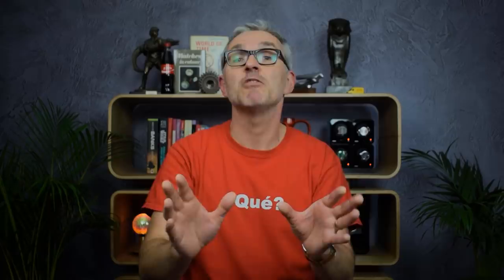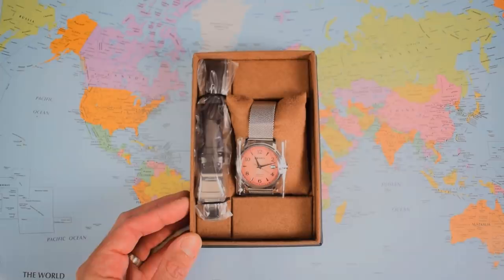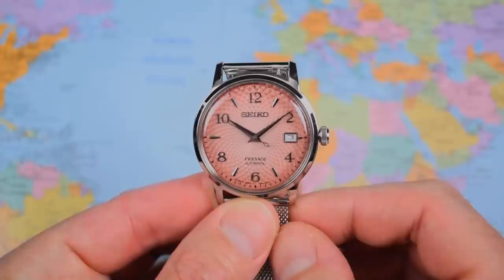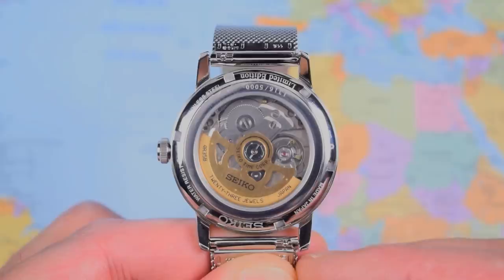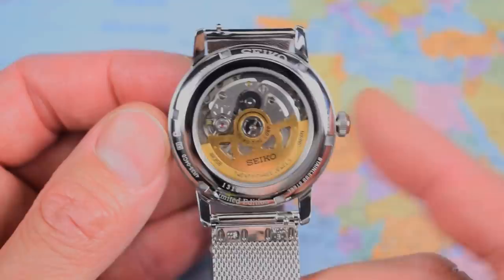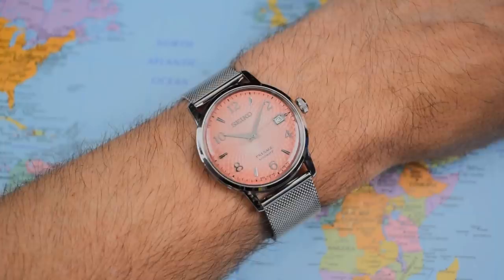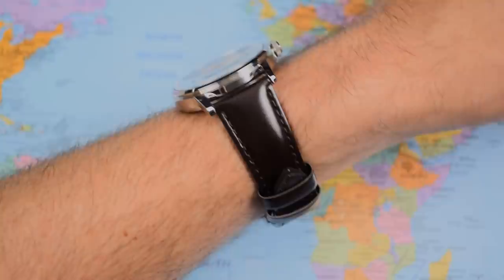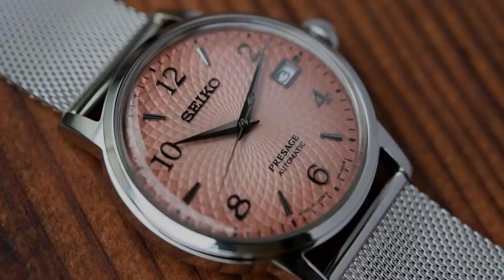Love It Or Loath It? Seiko Tequila Sunset Unboxing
Thanks again, Marty! Please do keep in touch if you pick up any more lovely Seikos. I do like this one a lot, more on the leather than the mesh, actually, but it is a real cutie either way. If I'm ever in a Conde Naste Traveller, 6 star hotel, I'll kow just what watch to bring with me. Cheers, Jody